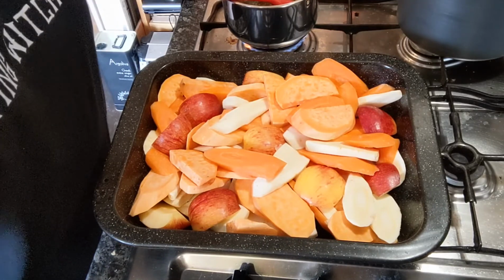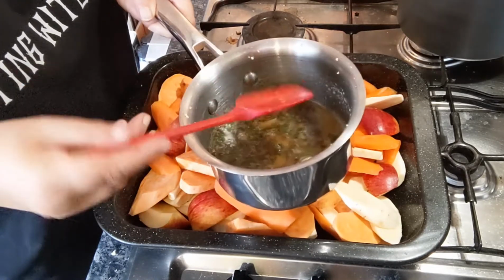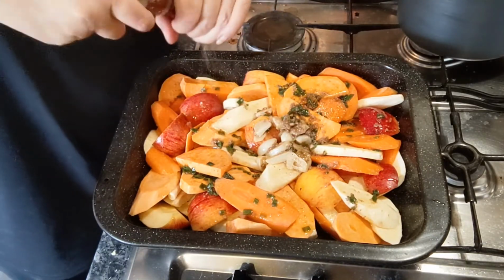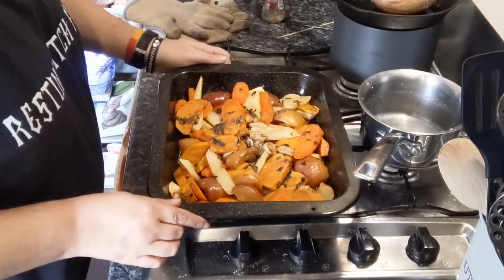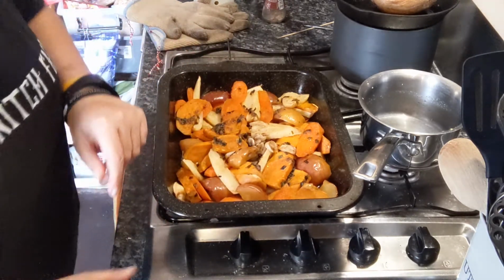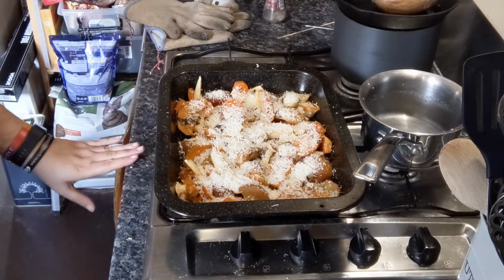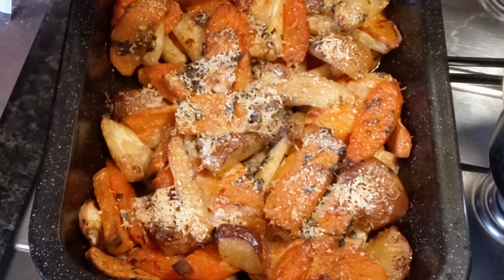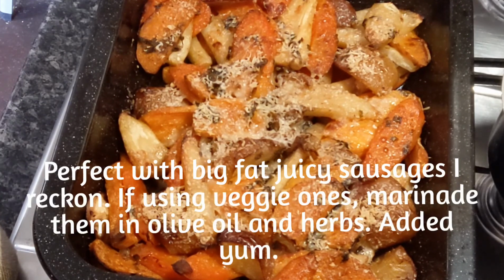Autumn Vegetable Bake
Another using up vegetable box recipe. The weather is definitely shouting Autumn at me.

3 carrots, peeled and sliced diagonally (more surface area)
3 parsnips, as above
2 sweet potatoes, sliced the same width as the other veggies
2 apples, deseeded and cut into quarters

1 stick butter, that's 8 tablespoons or 1/2 cup or 4 ounces or 110g hope that covers everyone
5 tbs olive oil
3 fat cloves of garlic, sliced
4 sprigs fresh thyme
1/4 tsp each nutmeg, cinnamon and grated ginger

Put all the veggies and apples into a deep sided roasting pan.
Melt the butter in a pan on very low heat, add the oil, then the garlic, herbs and spices.
Cook gently to infuse the butter but do not brown the garlic.
Drizzle the whole lot over the veggies.
Rinse the pan out with half a cup of water, and add that to the roasting pan.
Sprinkle with salt.
Cover with foil and cook at 160 fan for 40 minutes.
Uncover, top with however much grated cheese of your choice you like, then bake uncovered on 180 fan for another 20 minutes or until the top is golden and crunchy.